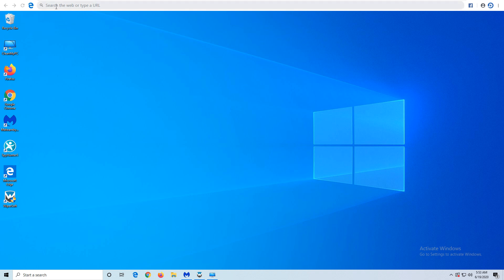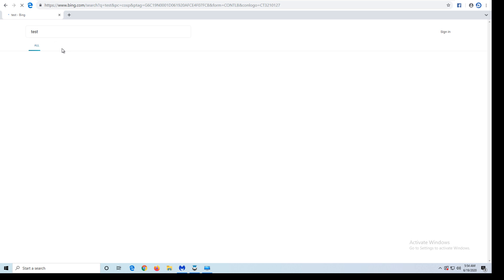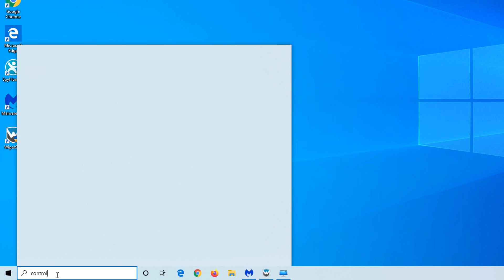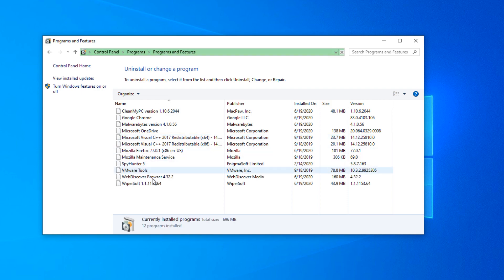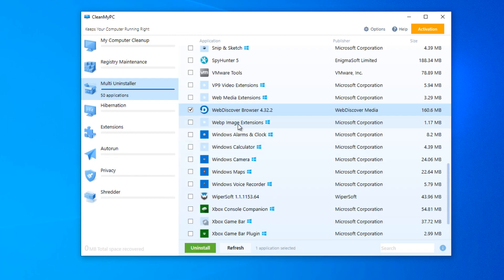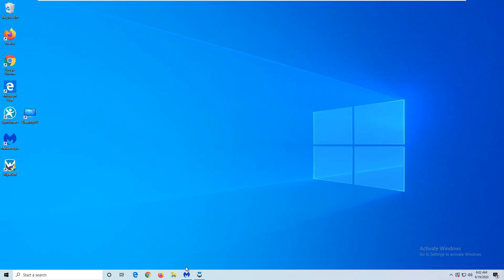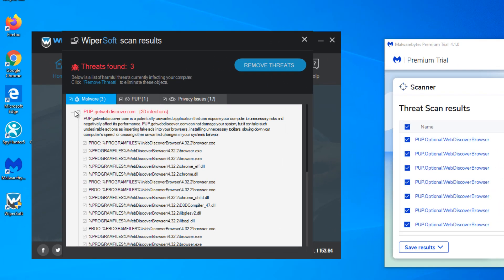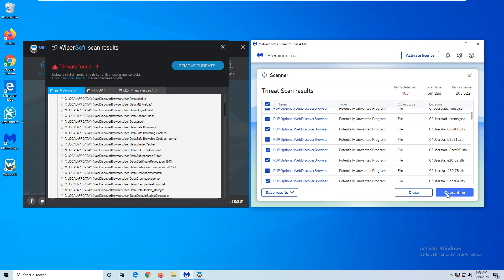How to remove WebDiscover browser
Free video tutorial to remove WebDiscover (potentially unwanted program) - browser based on Chromium platform, that overrides default search and homepage settings and redirects user's queries to third-party search engines.